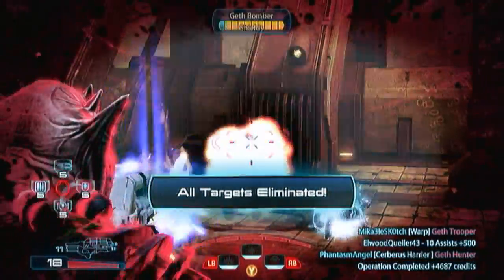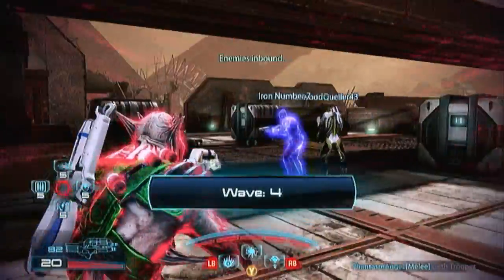Mass Effect 3: Vorcha Hunter Class Review Commentary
A look at this week's Vorcha Hunter class, does this week's rare unlock deliver the goods?